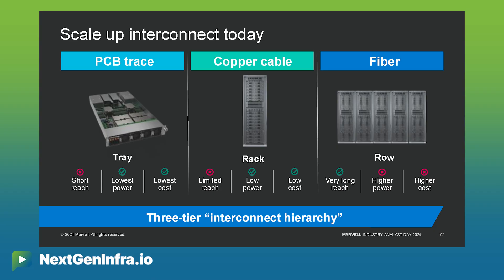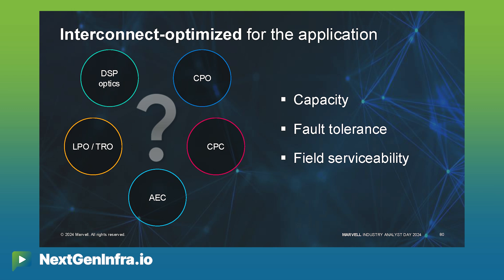2024MarvellIADay: Scaling Networks Beyond the Rack: Choosing the Right Interconnect Technology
to get more perspectives from executives at Marvell

Many types of connectivity now exist within the data center for both copper and fiber. Which ones prevail for future builds?

Nick Kucharewski, SVP and GM, Network Switching from Marvell explains:

- The transition from copper to optics offers multiple options, including full DSP pluggable optics, LPO optics, and co-packaged optics (CPO)
- Key considerations for selecting the right technology include network capacity, fault tolerance requirements, and field replaceability needs
- The choice of interconnect technology depends on whether scale-out moves beyond the rack to the row level and the specific deployment requirements